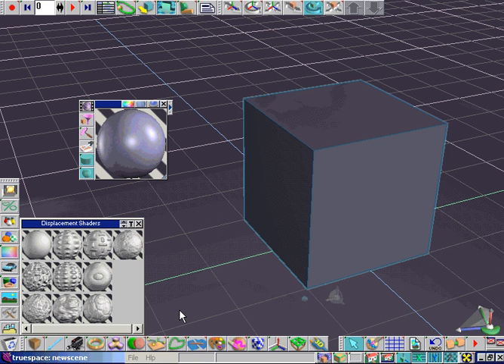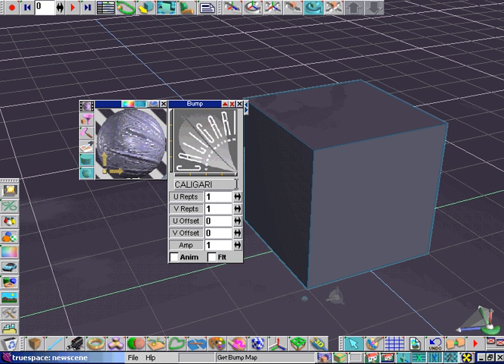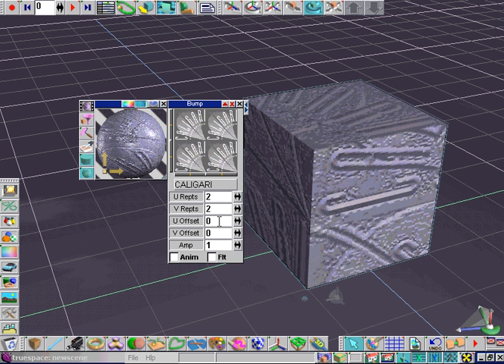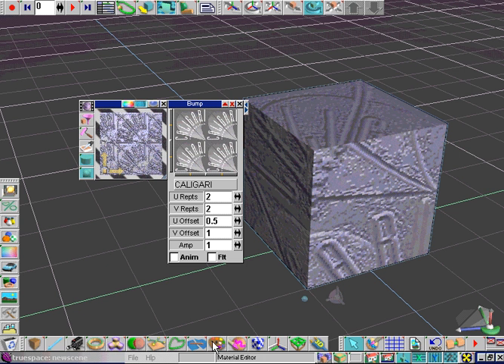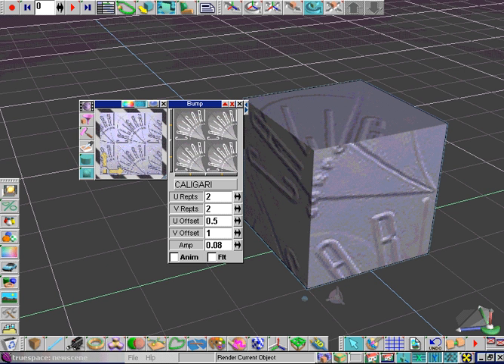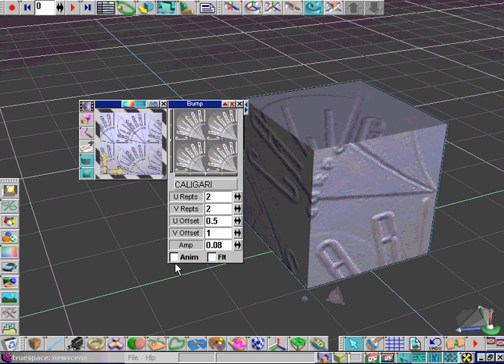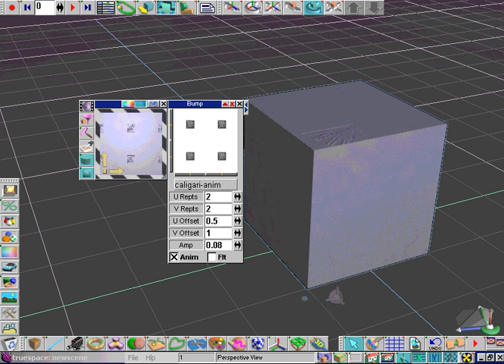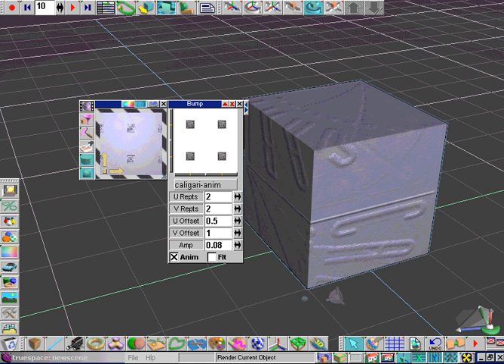trueSpace lightworks base shaders 19 Bump Map